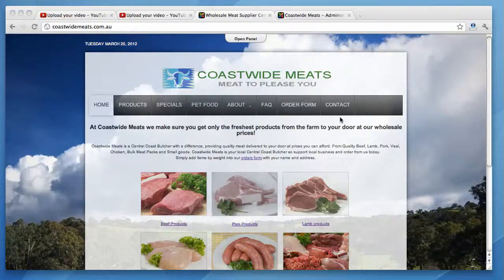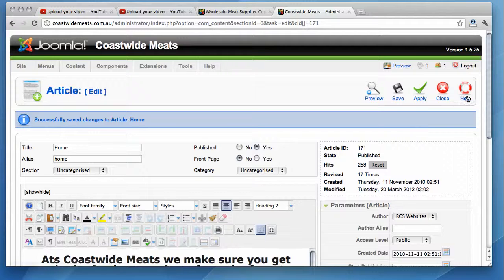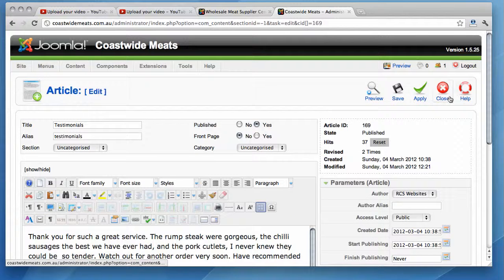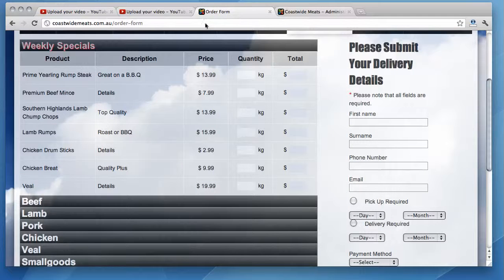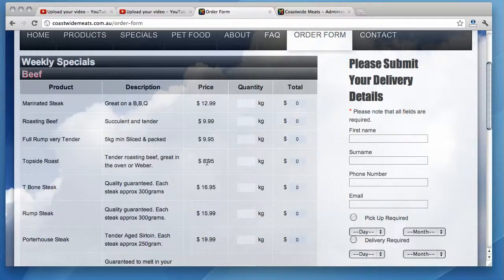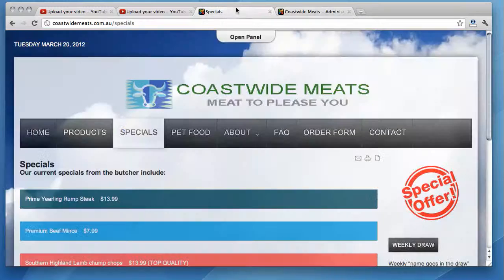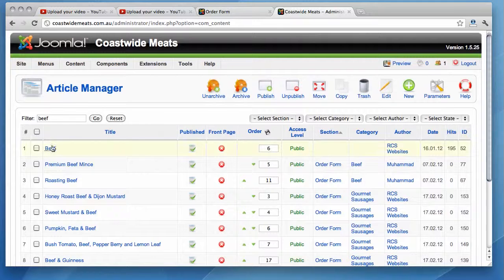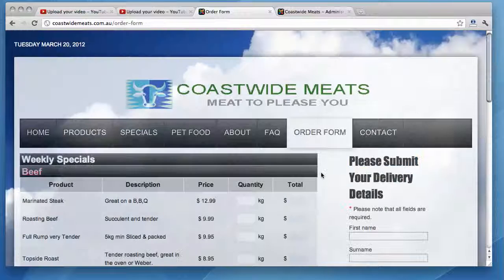Edit Pages in Joomla Website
Edit pages in a Joomla 1.5 website along with how to change pricing and content in the order form of a custom built php pages component order form.

This is a basic tutorial on how to edit pages and order form pricing on the fly.